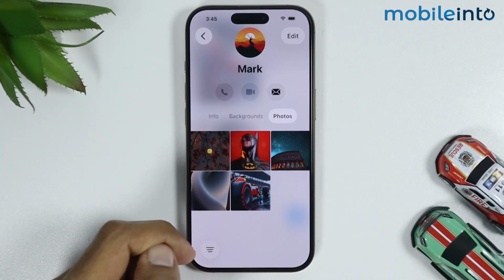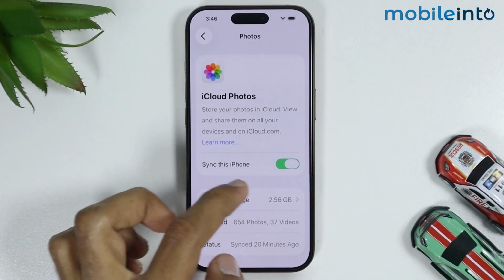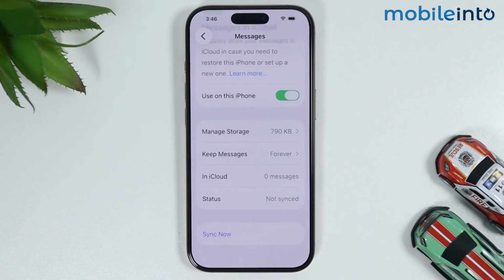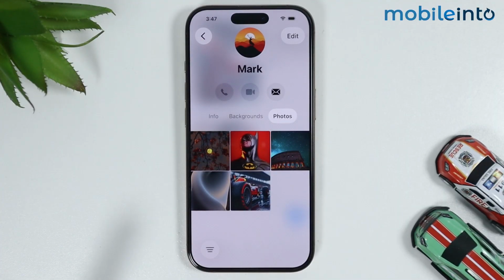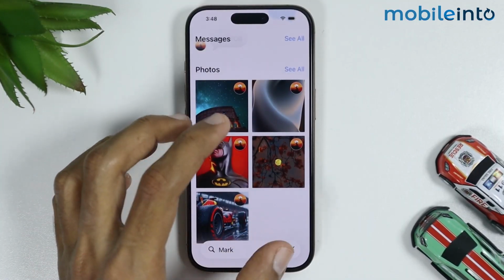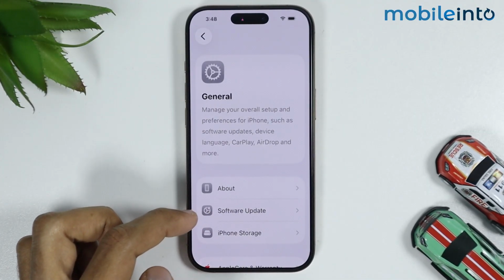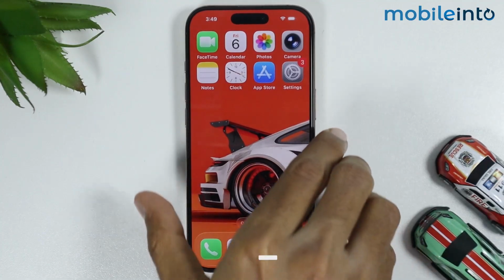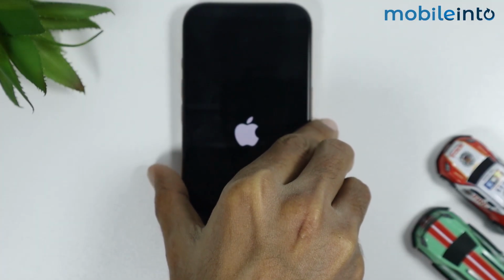[iOS 26] How to See Pictures in Messages App on ANY iPhone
In this video, we will learn how to view message photos on iPhone. If you want to see pictures in messages or find imessages setting on iPhone, follow these steps.